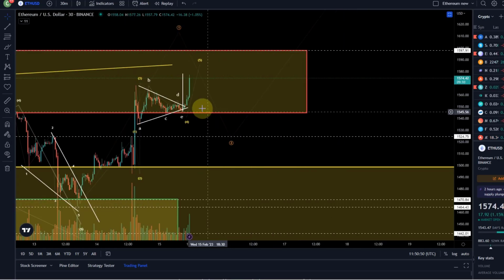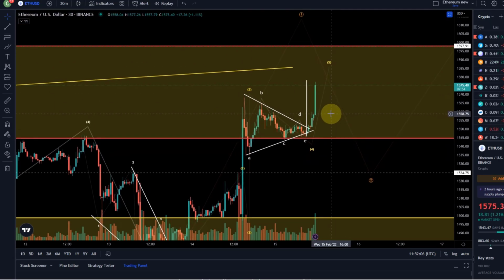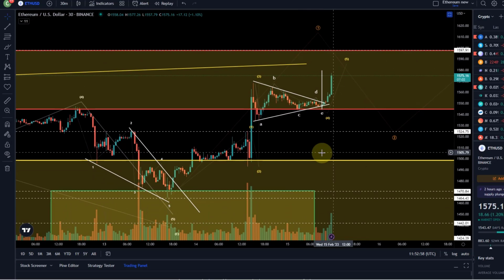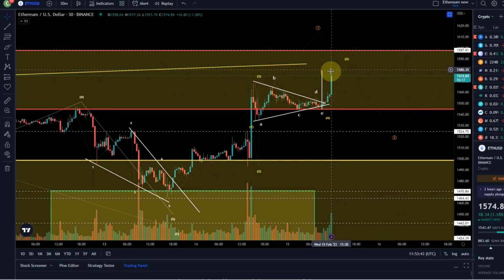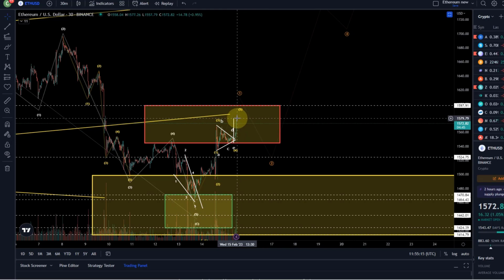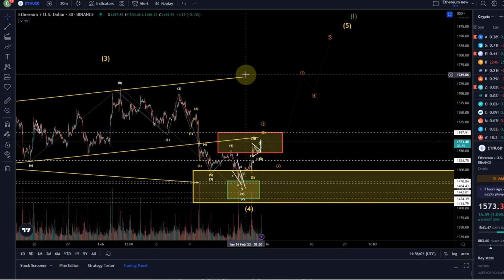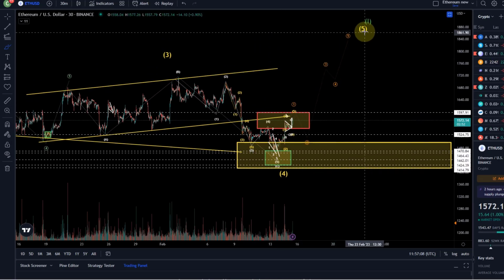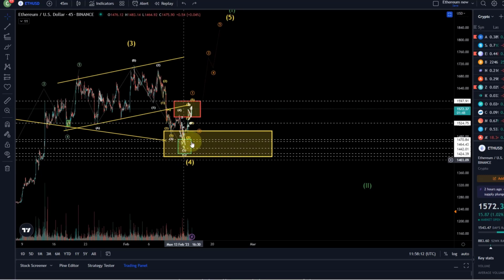Ethereum ETH Price News Today - Technical Analysis Update, Price Now! Elliott Wave Price Prediction!